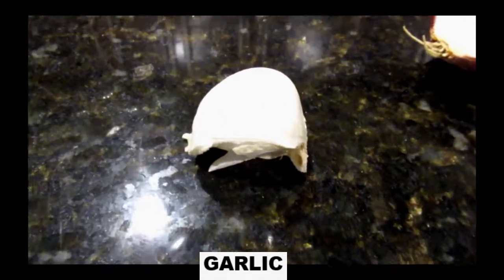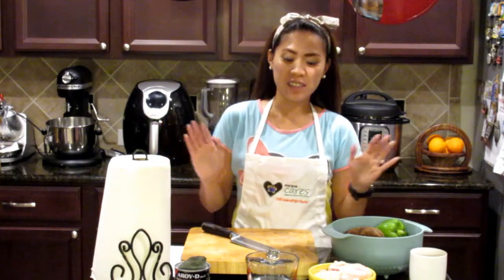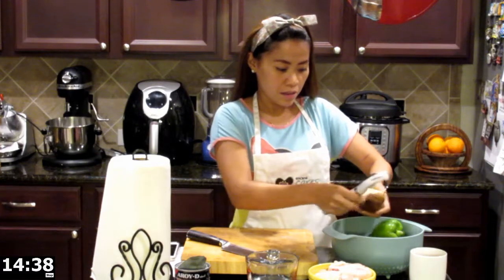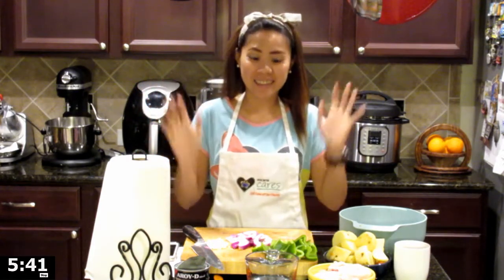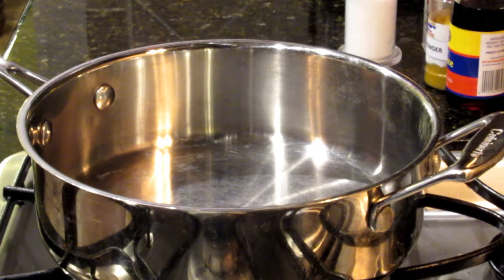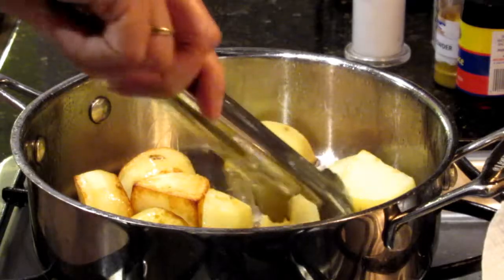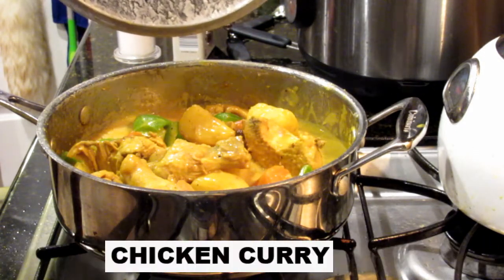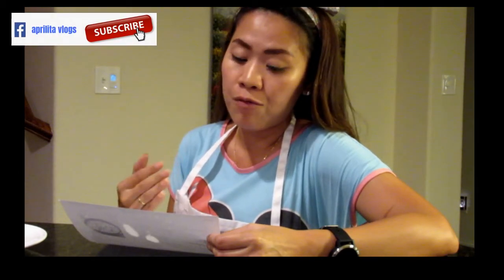CHICKEN CURRY: FILIPINO I MY LIFE IN DALLAS TEXAS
I would like to share with you my EVER first time ChickeN Curry Recipe. I got this recipe from

you can visit their website to get a copy of this recipe (note: not a paid ADS)

I did some additions to this recipe to satisfy my likeness in terms of color, texture and taste.

Daghang Salamat!